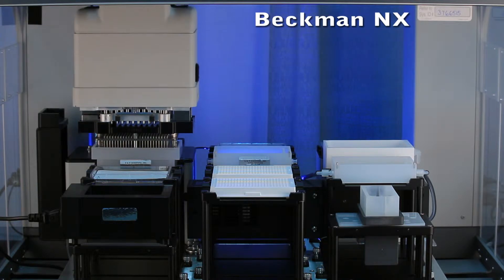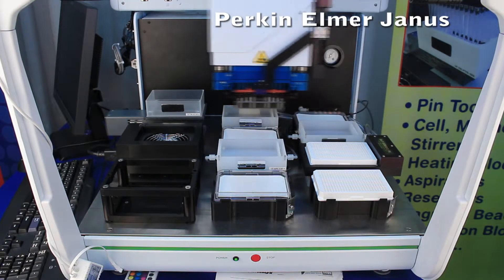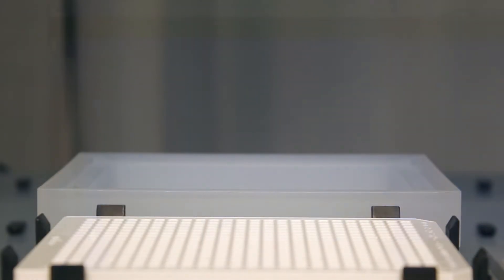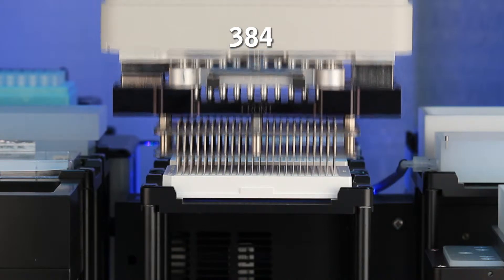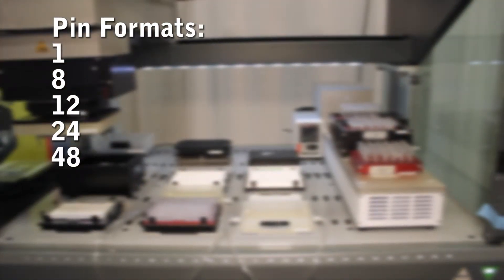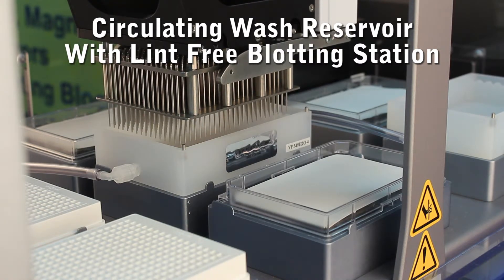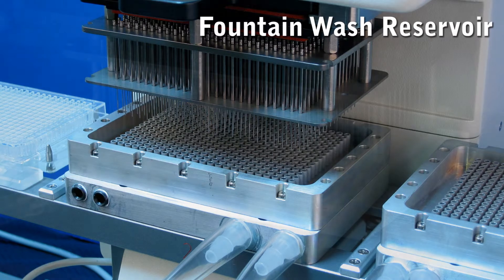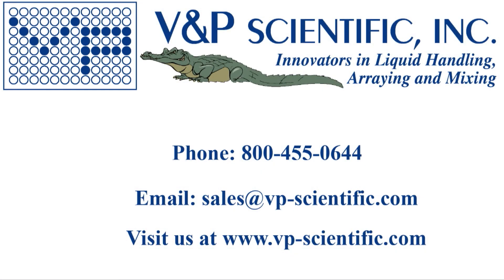Robotic Pin Tools and Accessories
V&P Scientific’s pin tools are the gold standard of nanoliter dispensing for robotic liquid handlers.  We make pin tools that accurately deliver from 1 nl to 10 ul of liquid for all the major robotic Liquid handlers.  We make pin tools for all the various microplates from 1, 4, 8, 12, 16, 24, 32, 96, 384 and 1,536 well microplates.  Our pin tools are used to transfer liquid-to-liquid, liquid-to-agar, liquid-to-dry plate and liquid-to-membrane.  V&P also offers a complete line of accessories used in cleaning and preparing pins for liquid transfer.

You can find more information on our pin tools and accessories at this URL